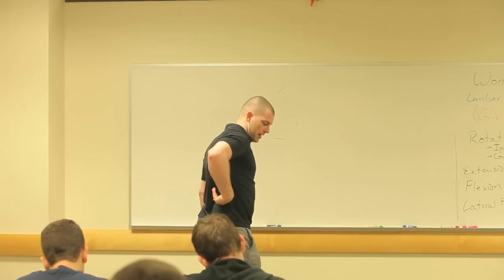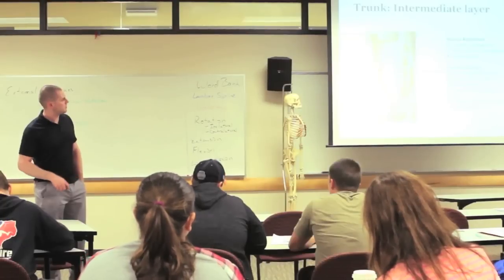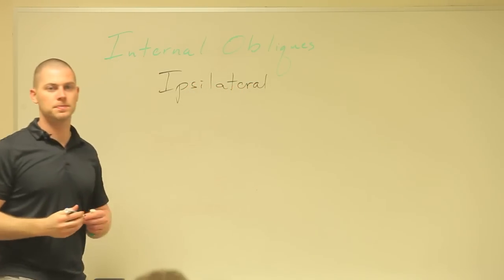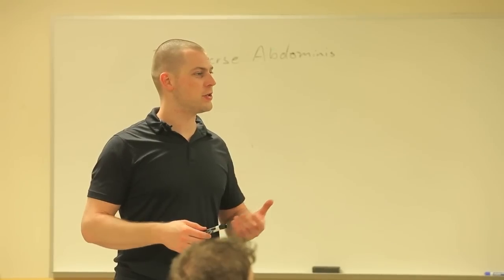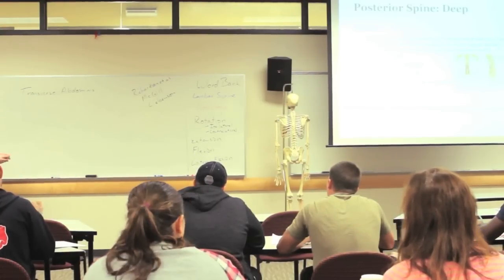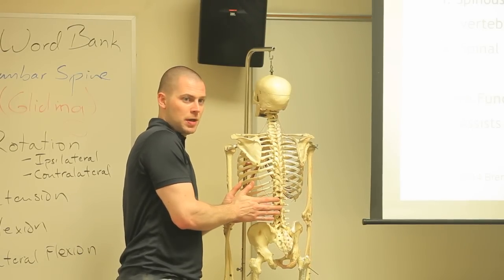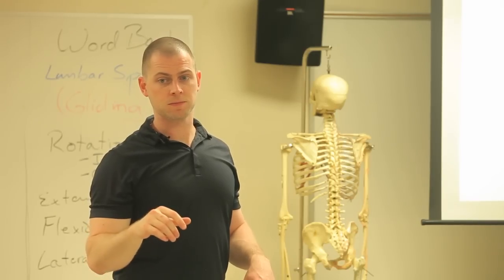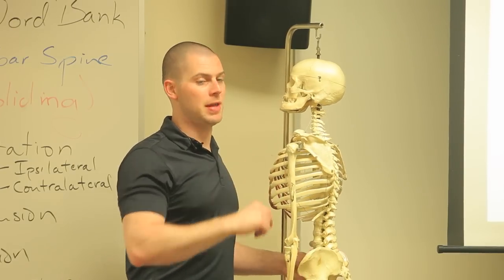Muscles of the Trunk (Intro to Functional Anatomy)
to get instant access to 350+ videos, 350+ lessons, & 50+ online courses

Muscles of the Trunk:  Follow along as we use the "3 Rules of Muscles" to determine the actions of the various muscles that cross the trunk.

For more videos like this - Check out our "Introduction to Functional Anatomy and Workshop Snippets" Playlist

Thank you to Dr. Barbara Fralinger for her support and setting up this wonderful location for workshops

by the Brookbush Institute of Human Movement Science founded by Brent Brookbush